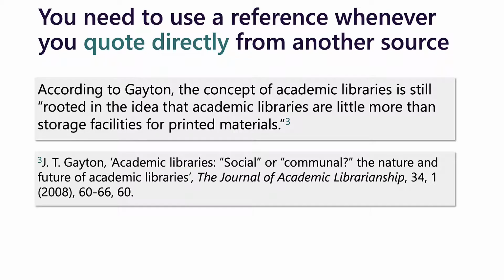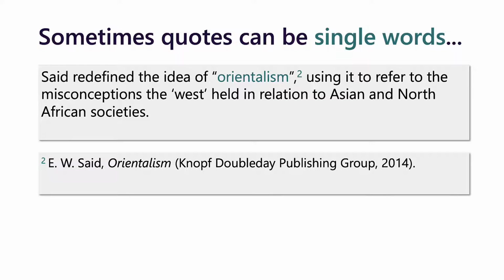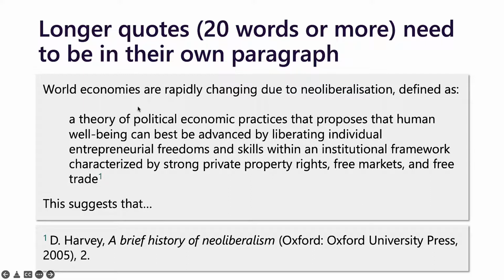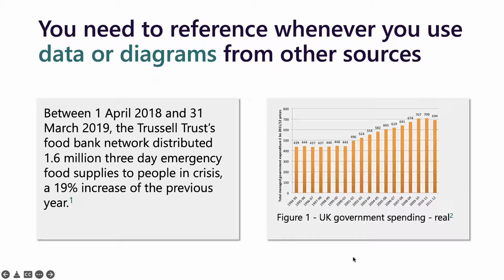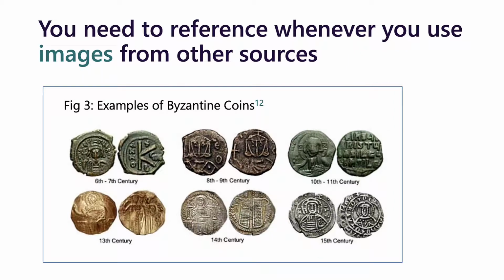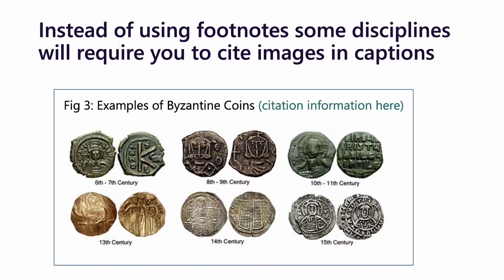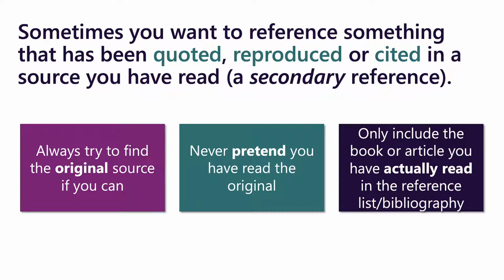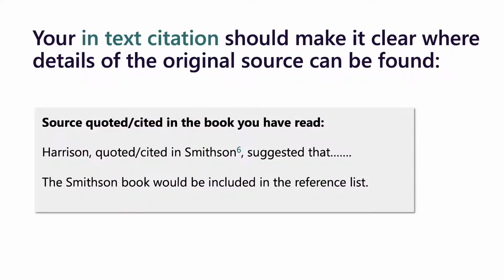When and how to use in-text citations (footnotes) in Footnotes (University of Hull)